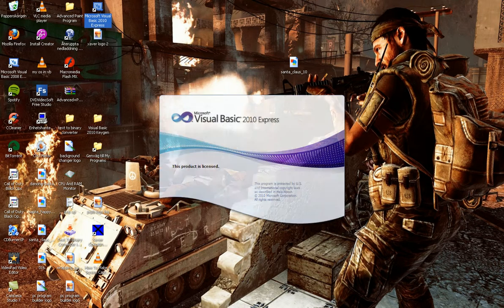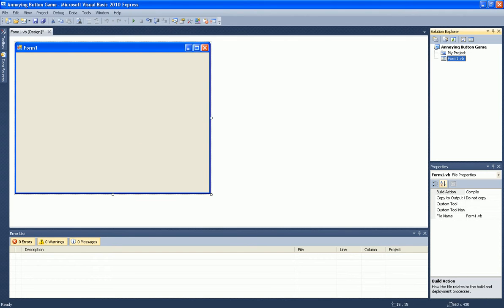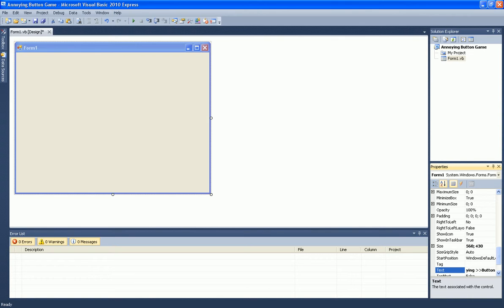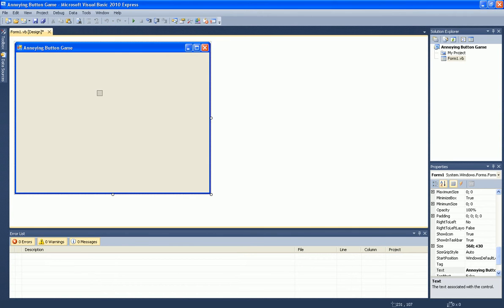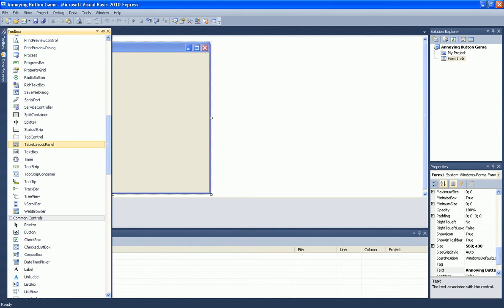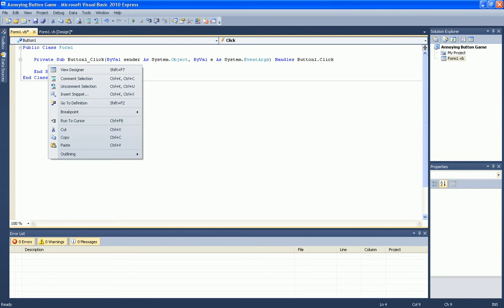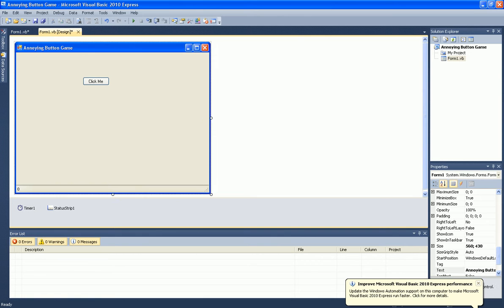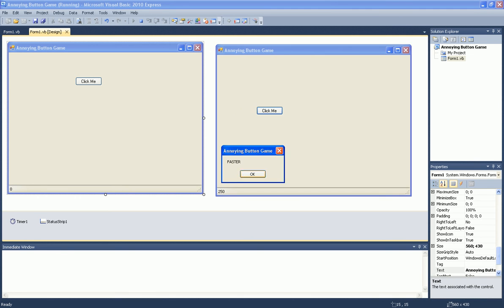How To Make An Annoying Button Game In Visual Basic 2008 And 2010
Button1:

If Timer1.Interval = 50 Then MsgBox("You won!") : End
MsgBox("Faster!")
Timer1.Interval -= 50 : ToolStripStatusLabel1.Text += 50

Timer1:

Dim RND As New Random
Button1.Location = New Point(RND.Next(1, 270), RND.Next(1, 270))

Please Subscrible To My Channel :)